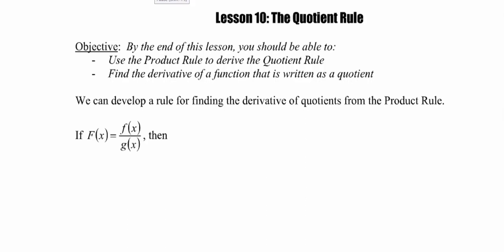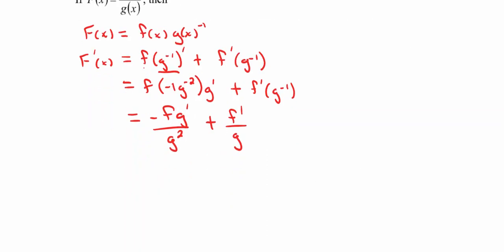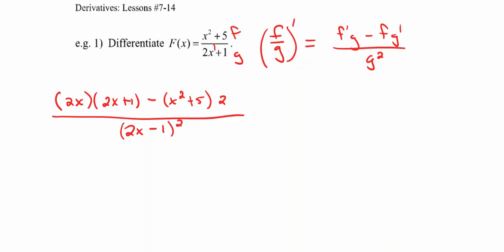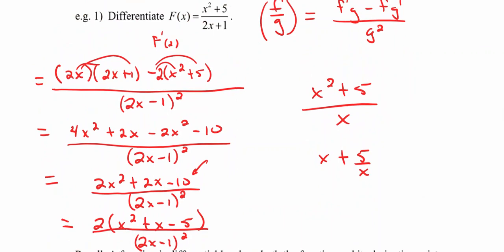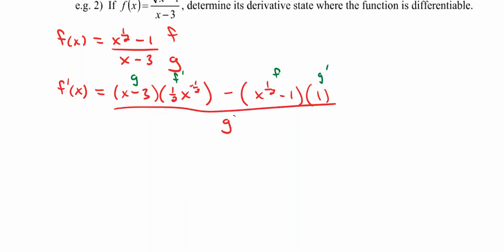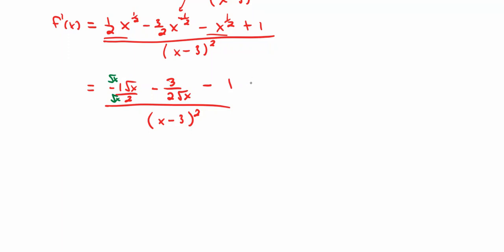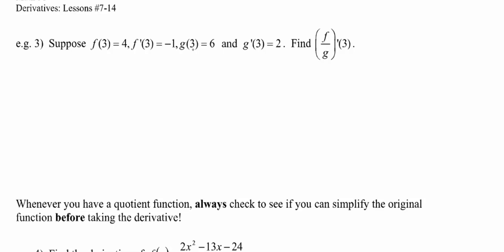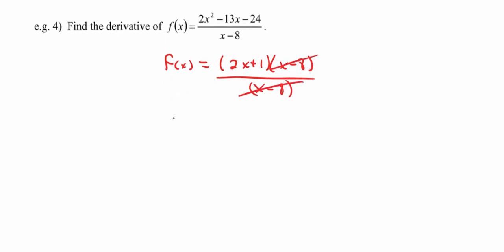The Quotient Rule